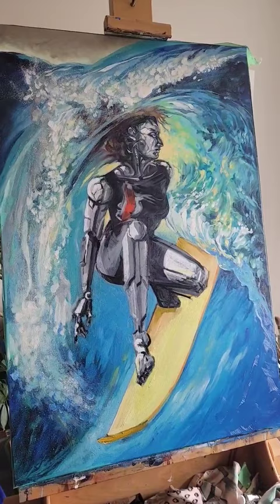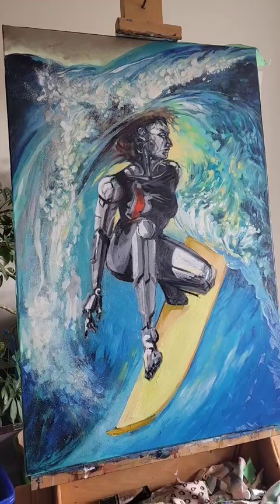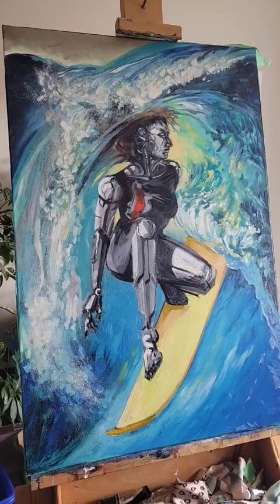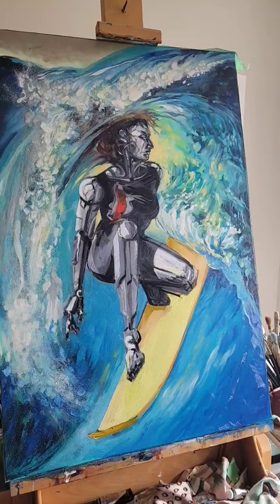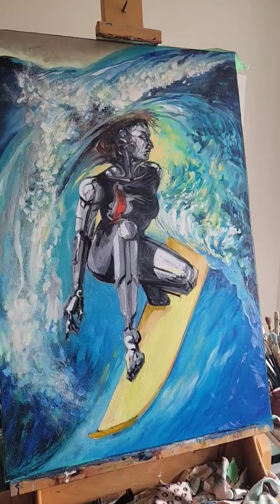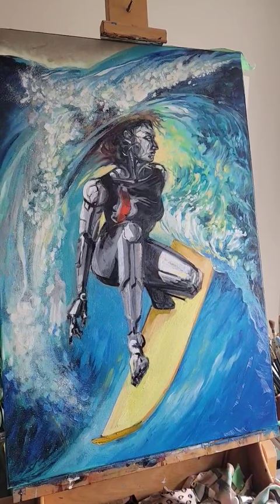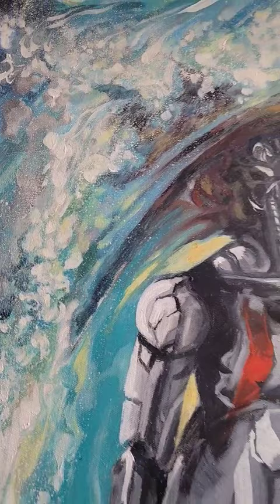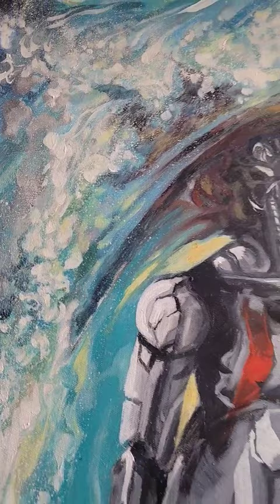Howdy😎 trying out shorts on my dead channel. Here's my robot oil painting I'm working on.